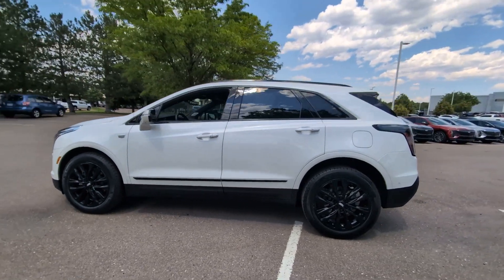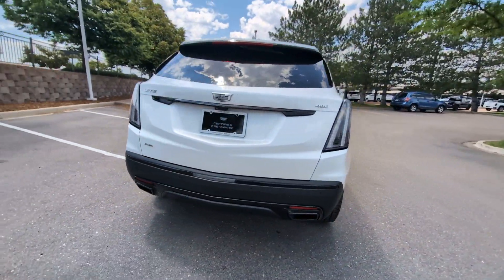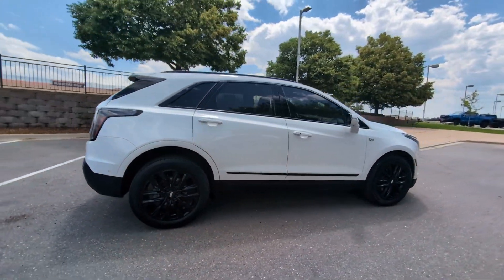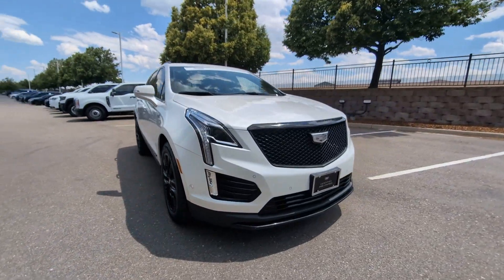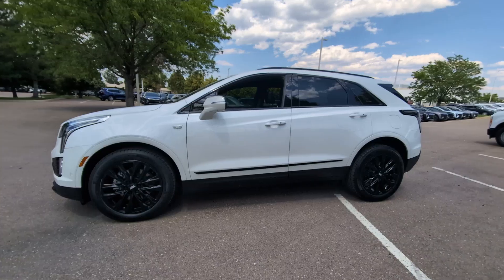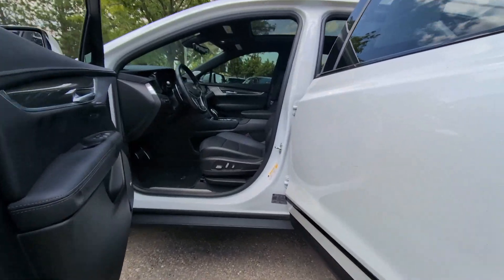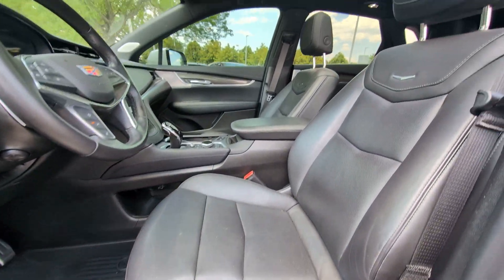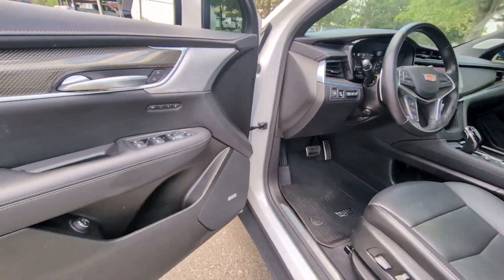2021 Cadillac XT5 Sport Lone Tree, Littleton, Denver, Englewood, Highlands Ranch CO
Pre-Owned 2021 Cadillac XT5 Sport available at John Elway Cadillac of Park Meadows located in 8201 Parkway Dr, Lone Tree, CO, 80124.
Stock#: MZ208395 - VIN#: 1GYKNGRS9MZ208395

Please mention the stock# MZ208395 when you contact the dealership for this vehicle.

Look no further than the  2021  Cadillac XT5.  The Cadillac XT5: The refined luxury crossover that's designed to meet any challenge the road has in store while keeping you safe and connected. The following are some of this vehicles highlighted options: Heated Steering Wheel
, Apple Carplay®/Android Auto®, Head-Up Display, Navigation System, Moonroof, Heated Driver Seat, Keyless Entry, Rear Camera Mirror, Power Passenger Seat, Heated Mirrors. You deserve an automobile that will turn heads. Test drive the XT5 Crossover.